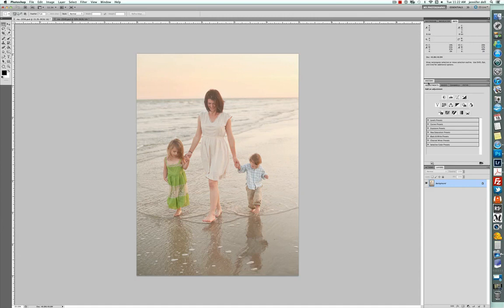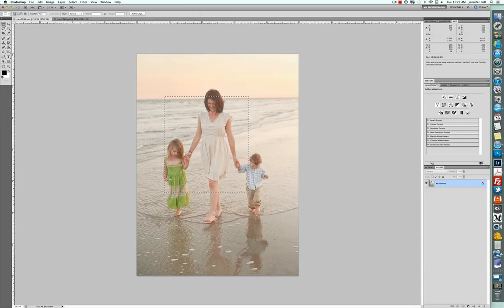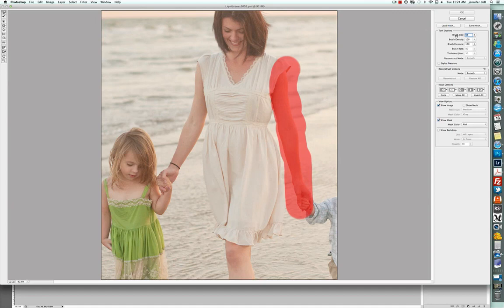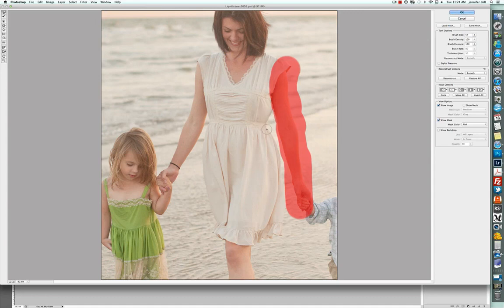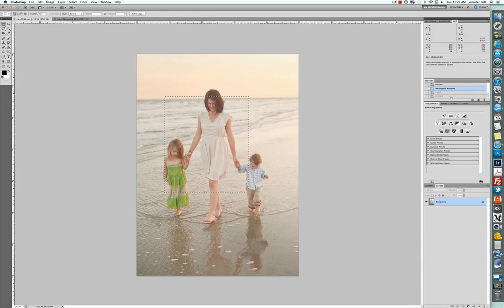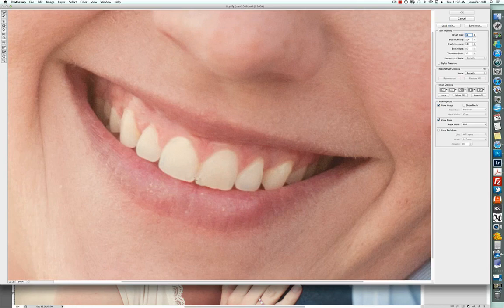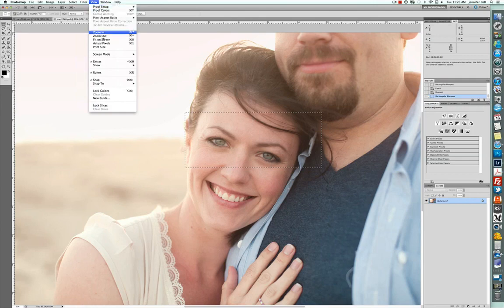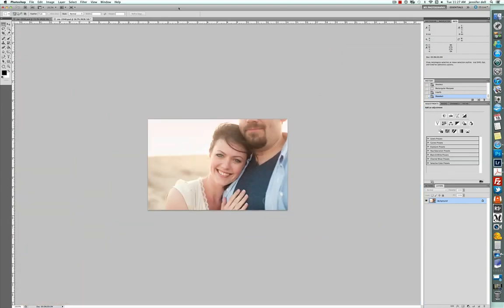How to use the liquify tool in Photoshop.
See how photographer Jennifer Dell subtely uses the Photoshop liquify tool.